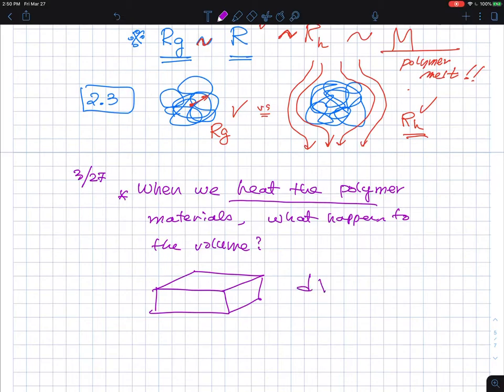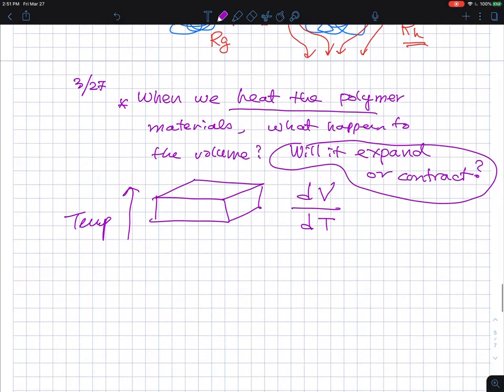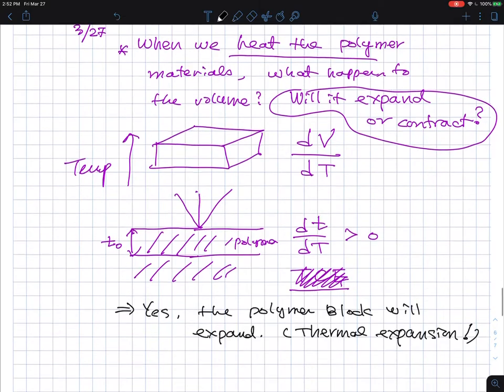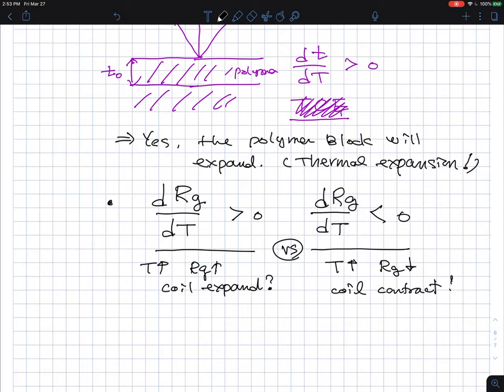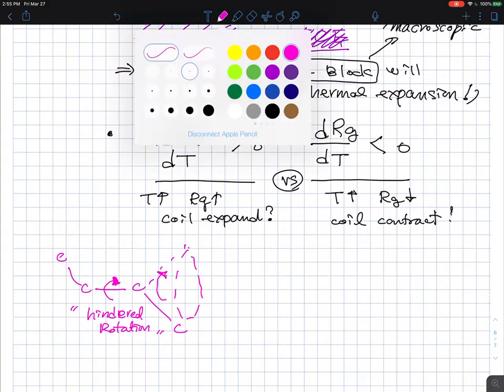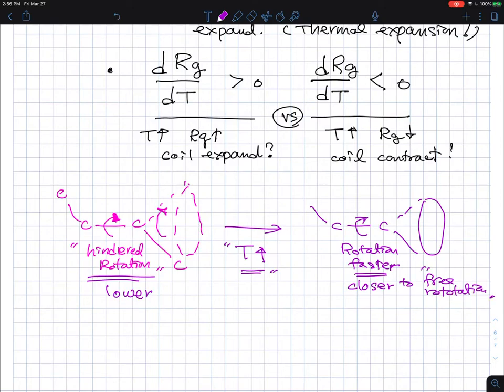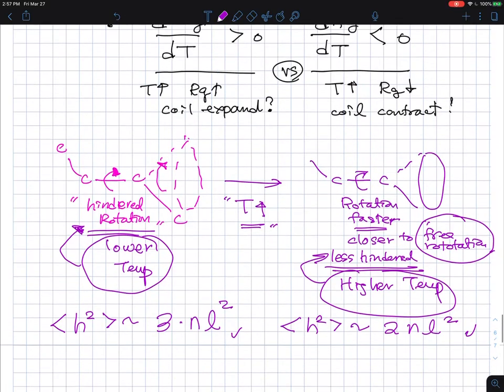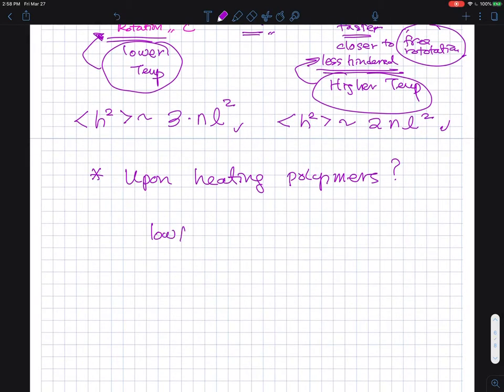2.12 Will the polymer chains expand or shrink upon heating?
Question to be answered during Lecture 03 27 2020
2.      Polymer Shape.  Gaussian Coil, statistical segment length and Random Walk Model
2.2 Degree of polymerization (DP) vs. number of bonds (n)